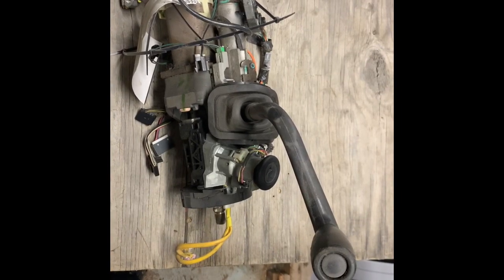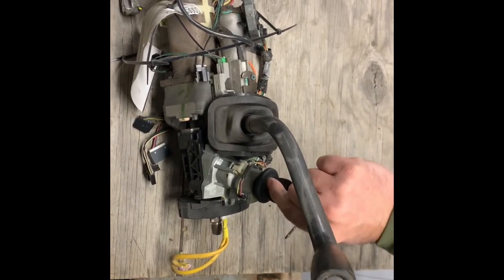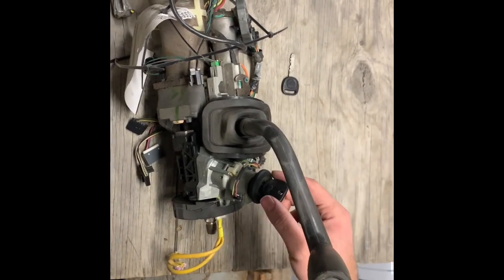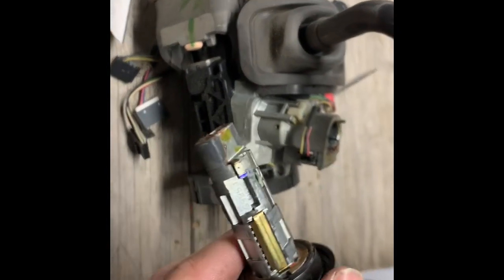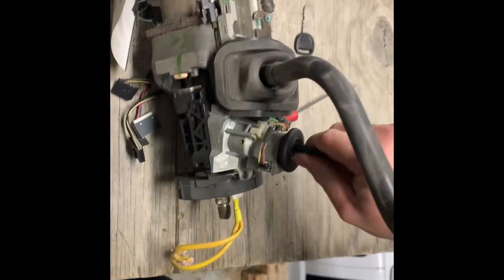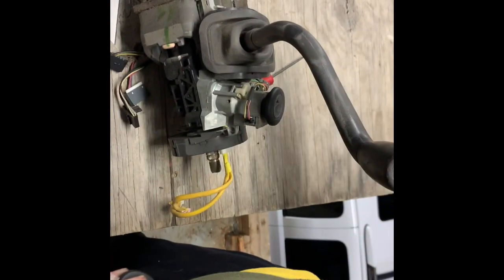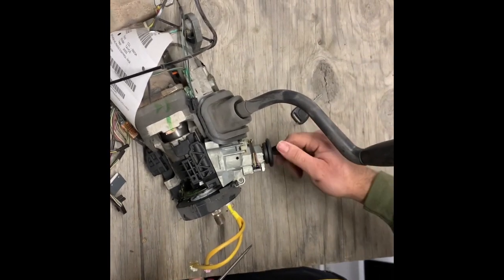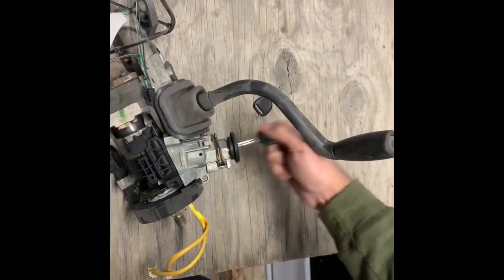Cutting GM Key from key Code by removing Ignition switch. Dont cut keys by trace always by code